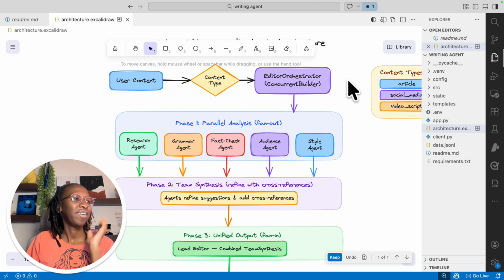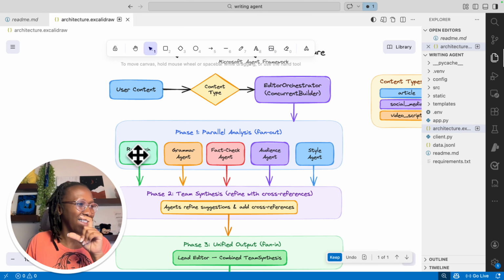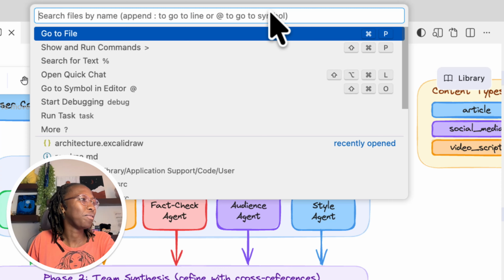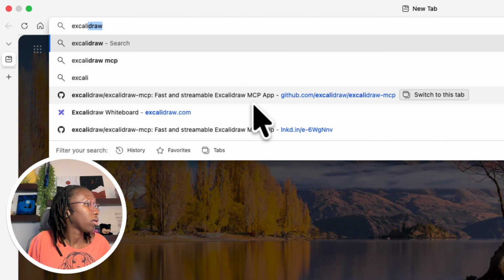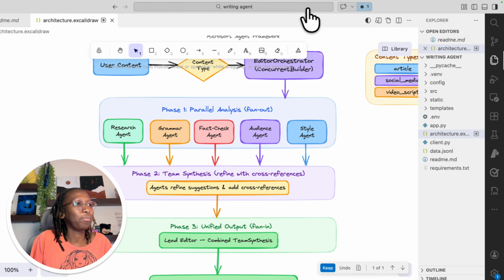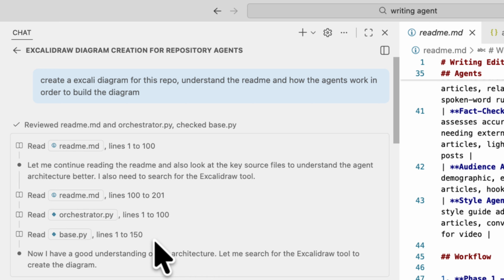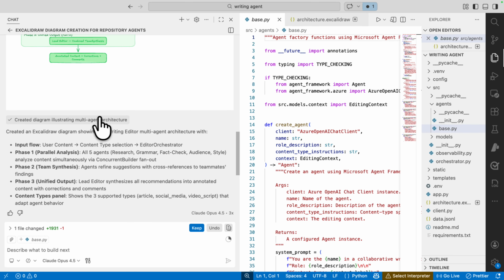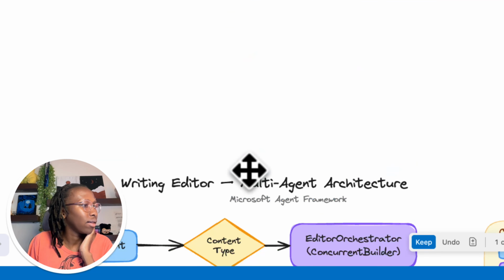Agentic Coding: the Excalidraw MCP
🎥 In this episode, I experiment with the Excalidraw MCP in visual studio code. The goal, creating a user flow for my editor application. The results did not disappoint

🎉 About FunDemo Fridays
At the end of tutorial hell is building — and even with all the AI overwhelm, what still matters is building. This series is all about creating AI demos and projects that automate, simplify, and improve everyday life. Because when you build, you learn. You get hands-on with product intricacies, sharpen your dev muscle, and unlock real understanding.

So join me each Friday as we dive into fun, useful, and sometimes quirky AI builds. Also… if you could time-travel, would you really choose a world without AI?

👋 About Me
Hey, I’m Bethany Jepchumba — Cloud Advocate (DevRel) at Microsoft.